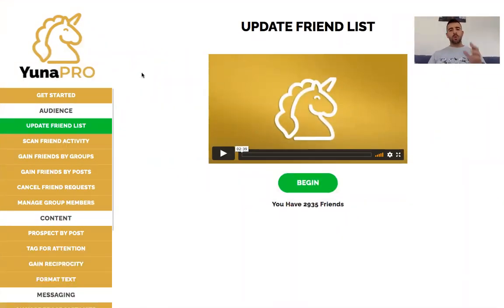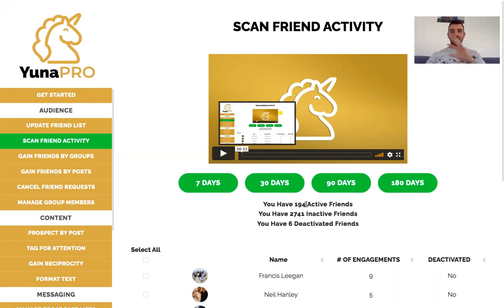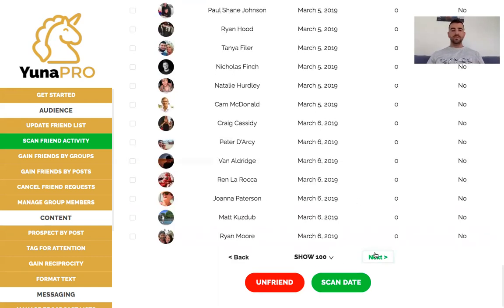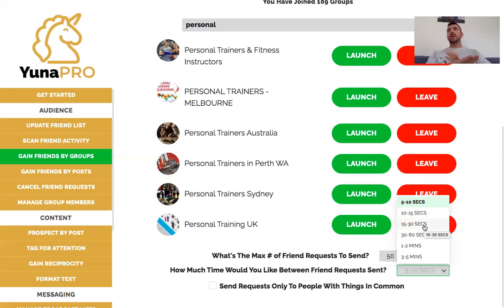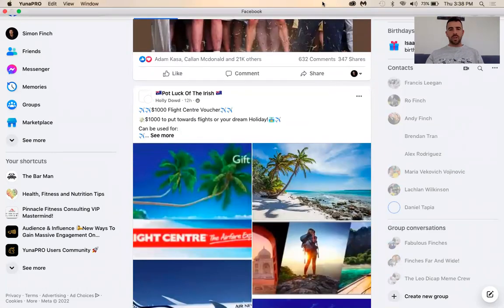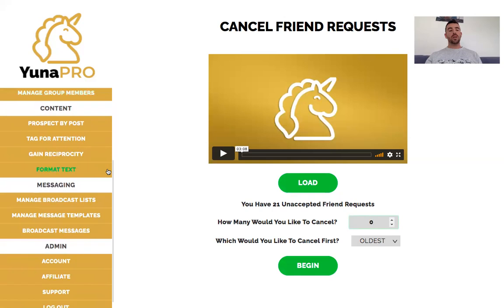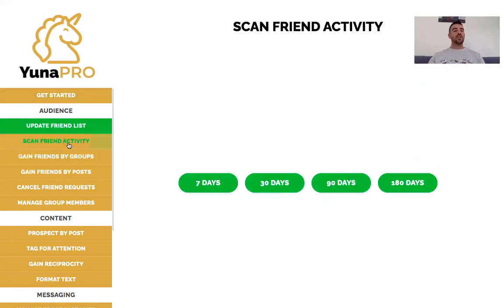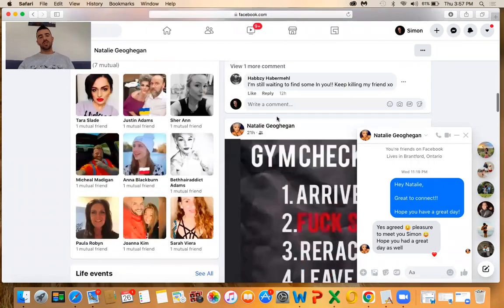28-minute Daily Ritual Using YunaPRO | EP 006 | The Pinnacle PT Webinar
Creating a 28-minute, daily ritual for a PT using YunaPRO, Social Media Software. A 1-on-1 webinar with Simon!

If you are a PT looking to add more clients, improve your marketing, increase your conversion rates and overall business growth then feel free to tune into the Pinnacle PT webinar with Head Consultant Simon and a group of high achieving Personal Trainers, LIVE each week!

Time: 10am AEST/AEDT (Australian Eastern Standard or Daylight Time)

Please note! The topics, strategies and content in the webinars can have a huge impact on your fitness business and is always delivered bluntly with no fluff or BS!